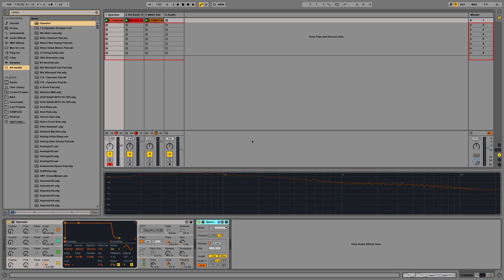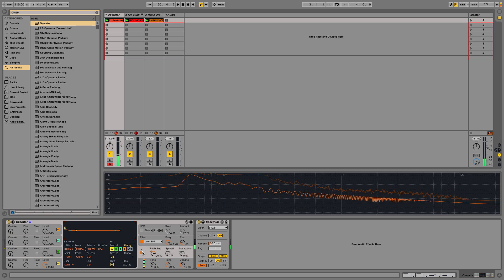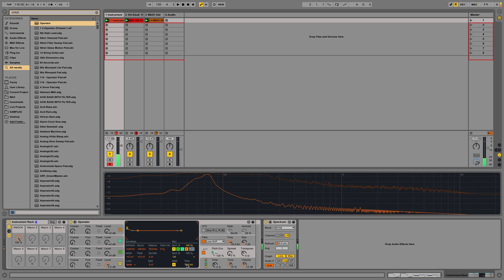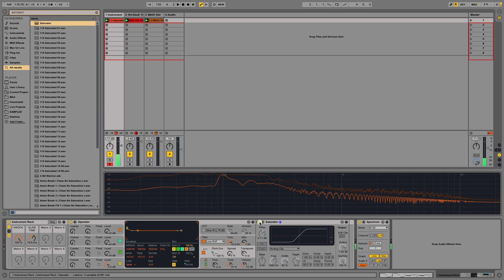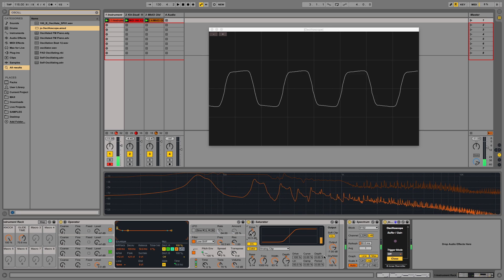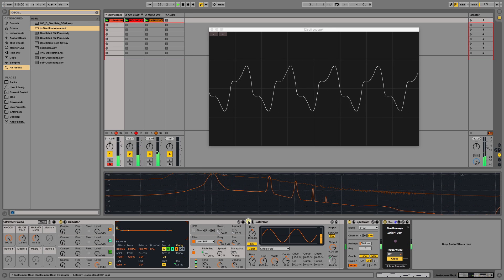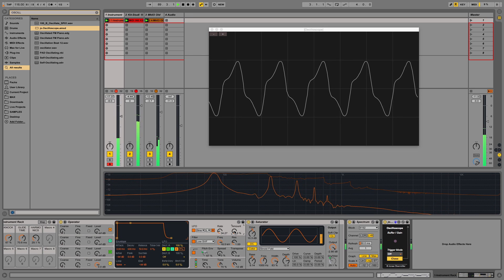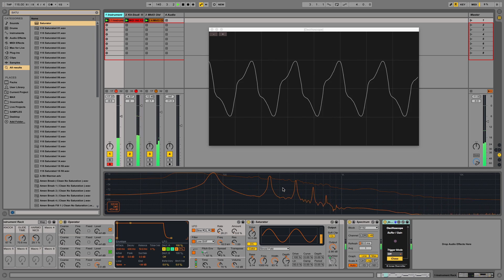Ableton Live - Sub Bass Sound Design and Tweaks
This video is about Ableton Live - Sub Bass Sound Design and Tweaks . Create a sub bass preset using Ableton Operator and add some processing to make it sit nice nice in the mix.